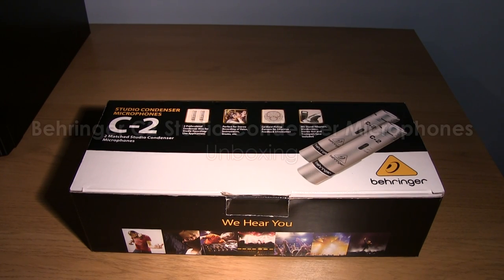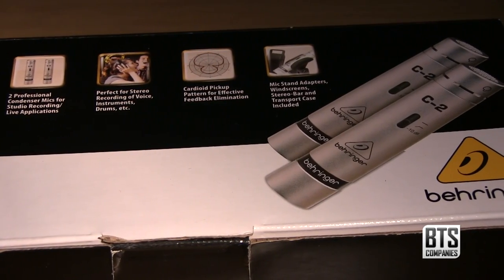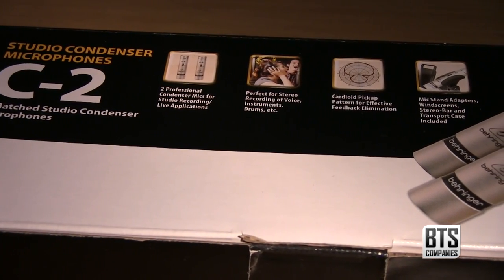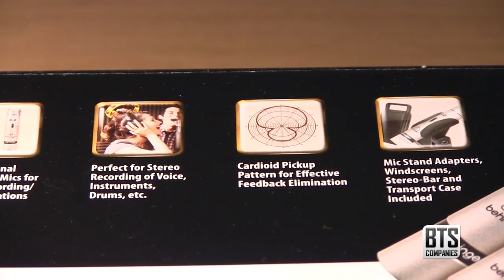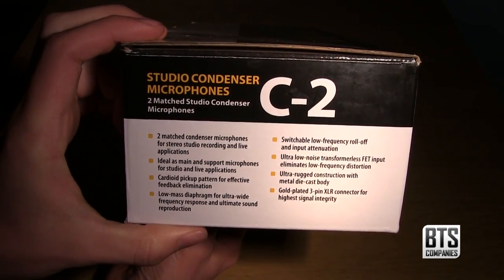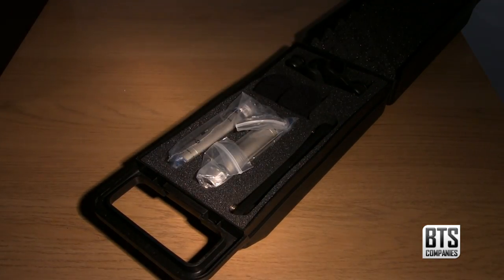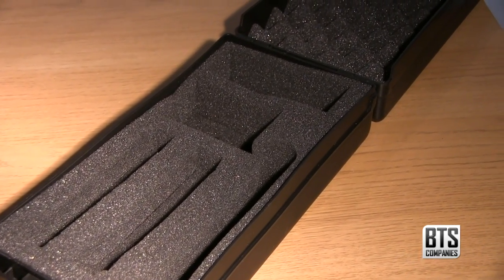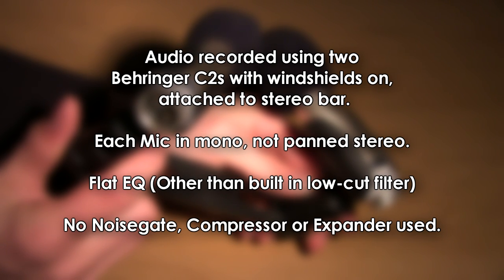Behringer C2 Studio Condenser Microphones | Unboxing | HD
Basic Script:
Hello YouTube and today I have an unboxing for you of the C-2 studio condenser microphones. As some of you know, I’m starting to do a lot of technical theatre work, especially Lighting,